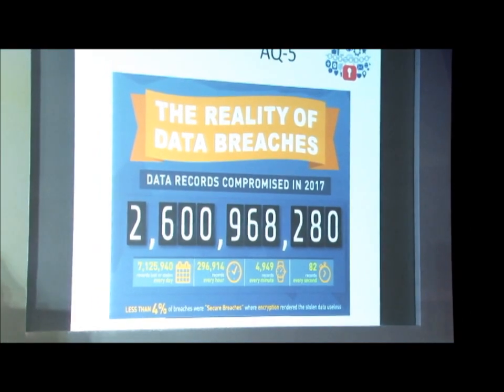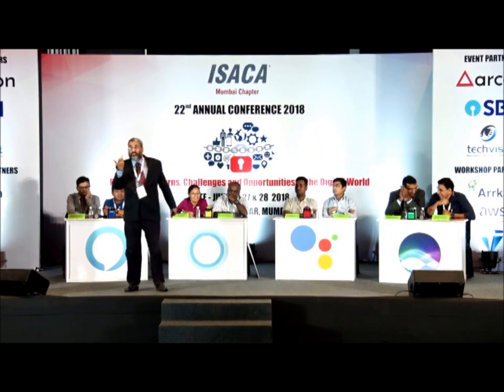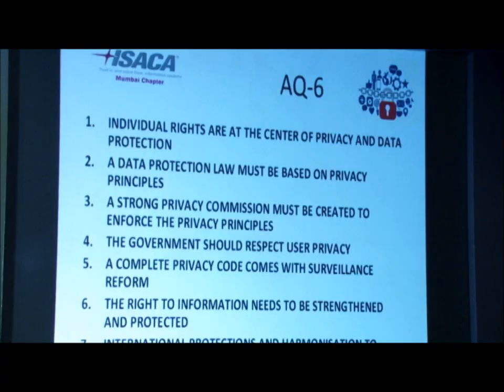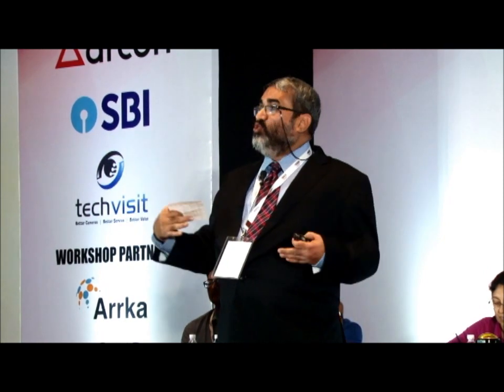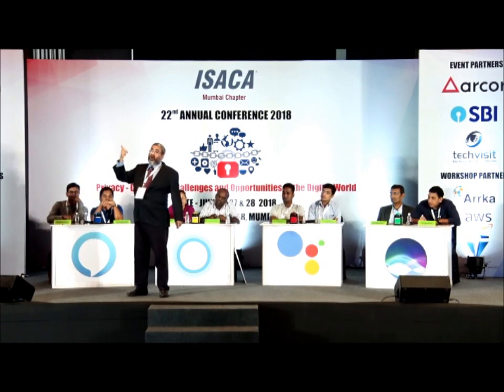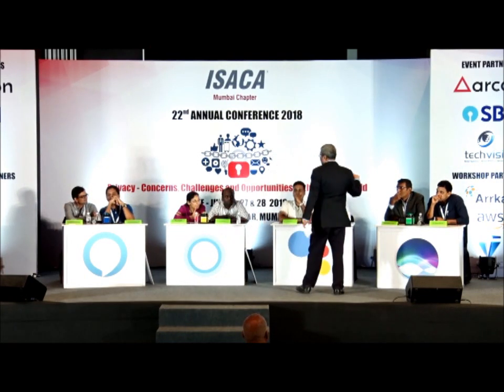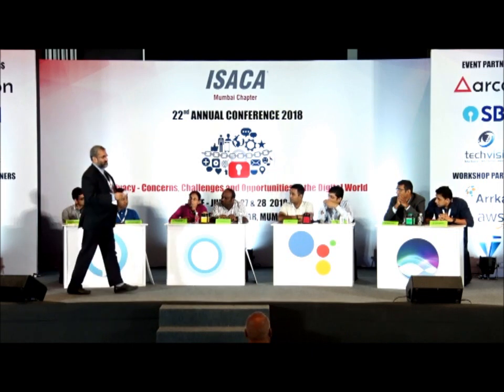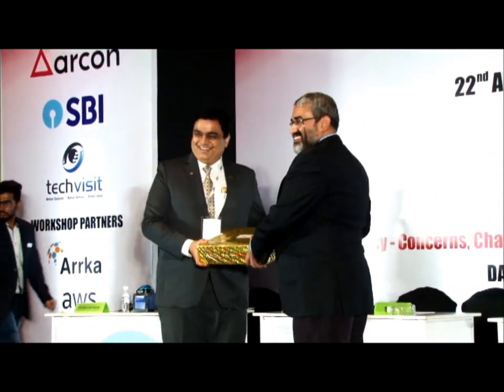ISACA Mumbai Chapter Annual Conference Quiz Finals Part 2